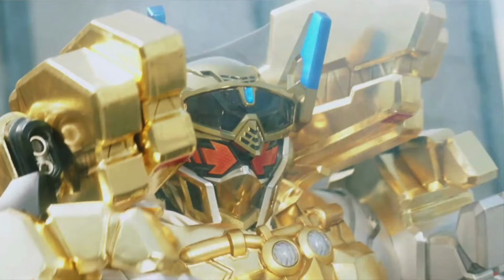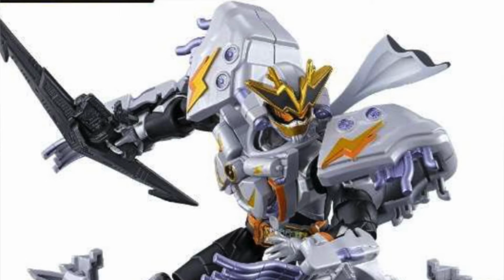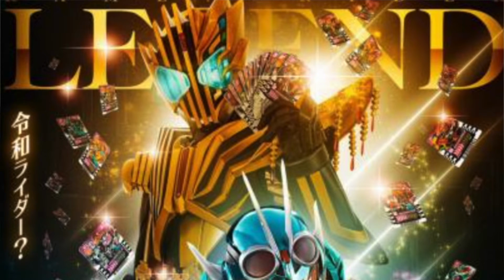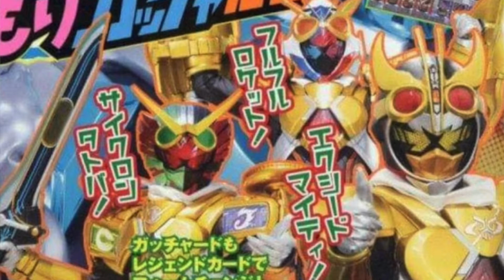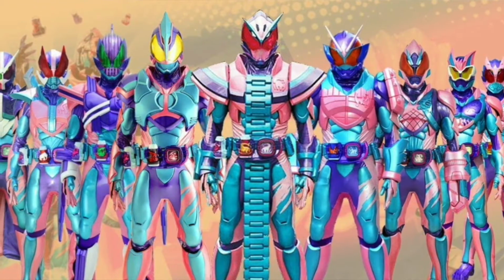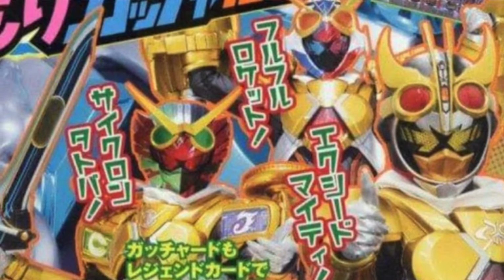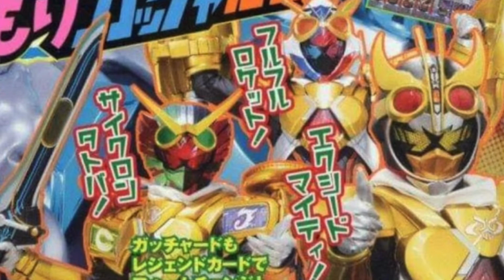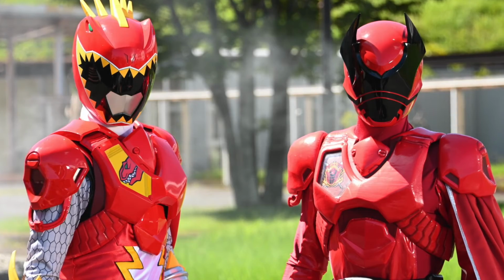New Kamen Rider Gotchard Legend Rider Forms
Kamen Rider Gotchard has a slew of new forms on the way, including some Legend Rider based ones that will correspond with the arrival of Kamen Rider Legend.